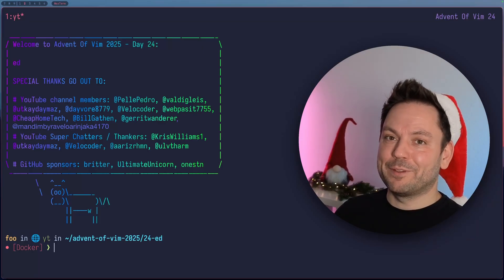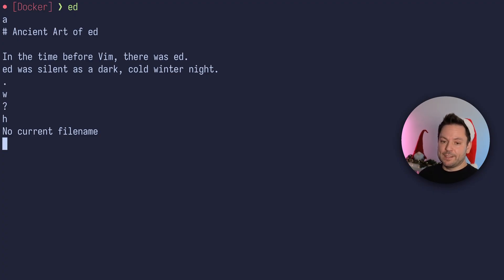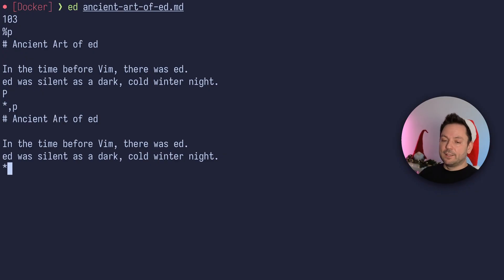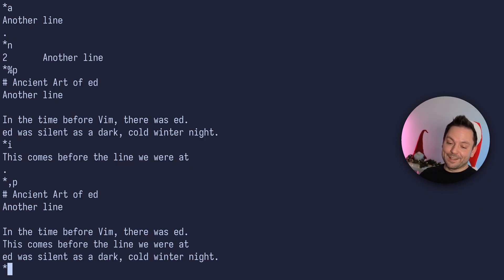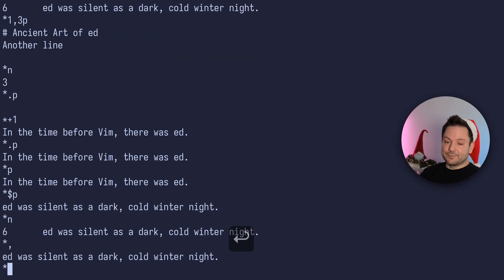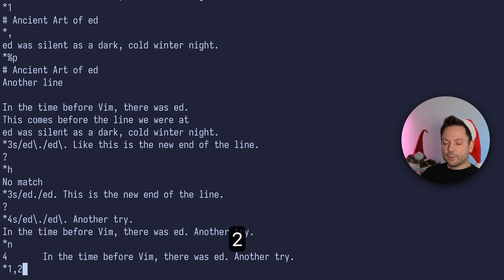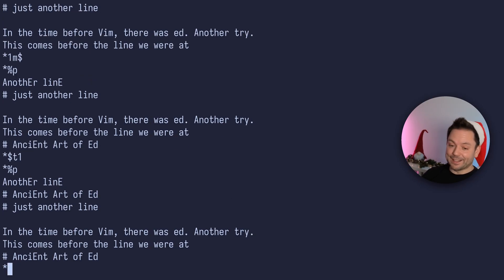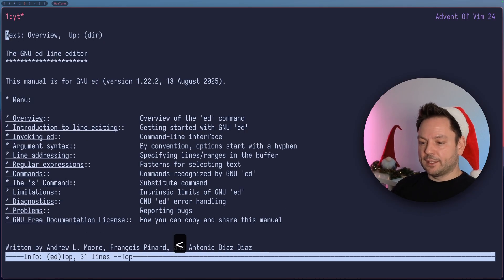Advent Of Vim Day 24 - ed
On Christmas Eve, we meet the Ghost of Editors Past: ed, the 1969 line editor that gave Vim its DNA. Learn the ancient commands that became :s, :g and even inspired grep. You will understand why every :w you type connects you to the origins of Unix.

*Timestamps*
00:00 Intro
00:33 starting ed
00:55 a(ppend)
01:33 w(rite)
01:43 ? - ed is finally speaking to us!
01:54 h
02:26 q(uit)
02:48 opening a file with ed
03:04 p(rint)
03:31 ranges in ed
03:45 P(rompt)
04:22 n
04:33 Change position within a file
05:03 l(ist)
05:15 Changing positions relatively
06:10 i(nsert)
07:26 More on ranges
08:40 Adding something to the end of a line with s(ubstitute)
09:28 Struggling with counting lines
11:33 g(lobal)
12:06 d(elete)
12:19 m(ove)
12:43 t(ransfer)
13:16 combining commands (wq)
13:37 Starting ed with a custom prompt
14:09 Looking at ed's man and Texinfo pages